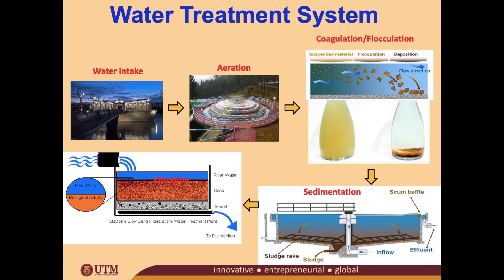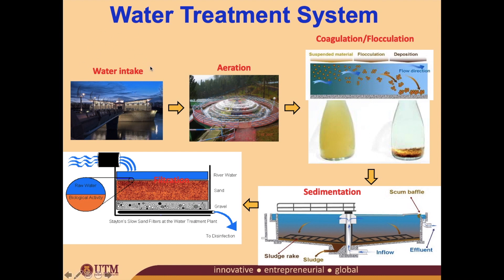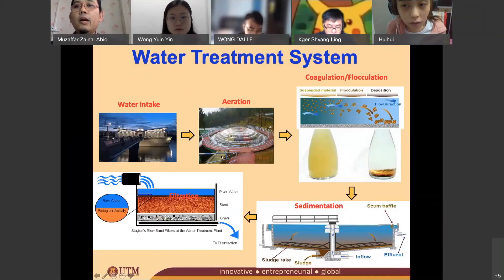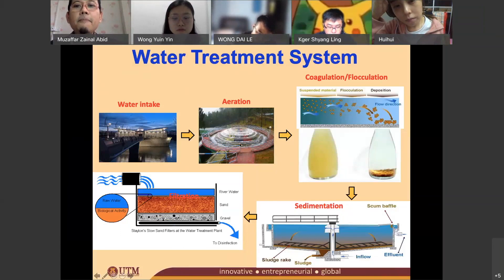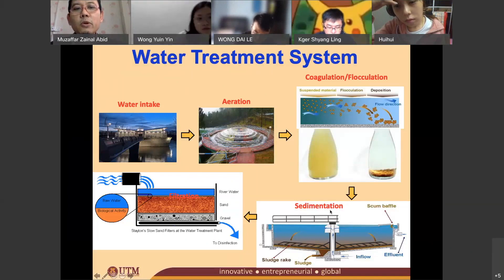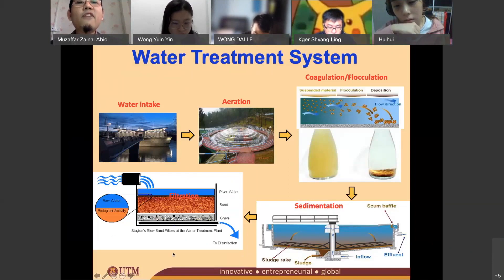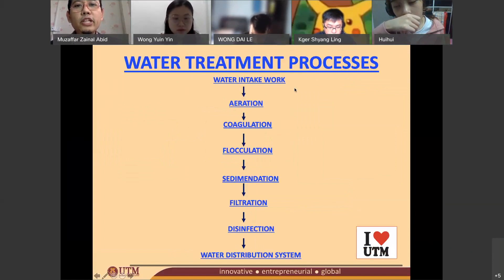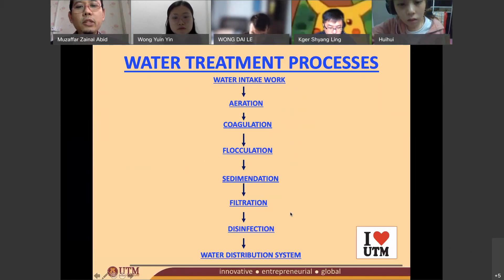12 Introduction to Water Treatment Process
Introduction to Water Treatment Process